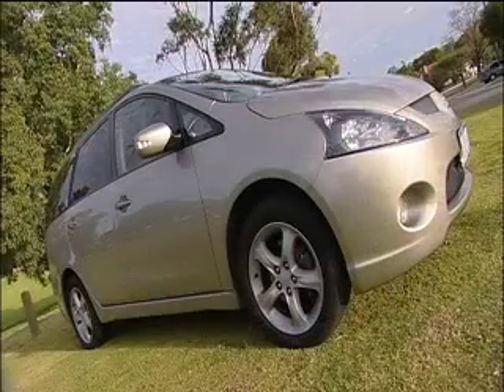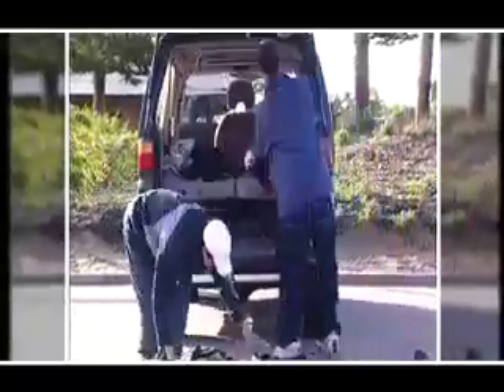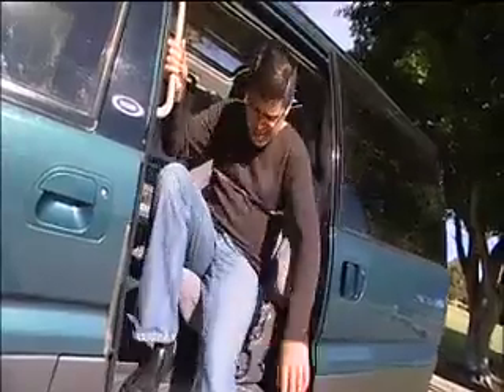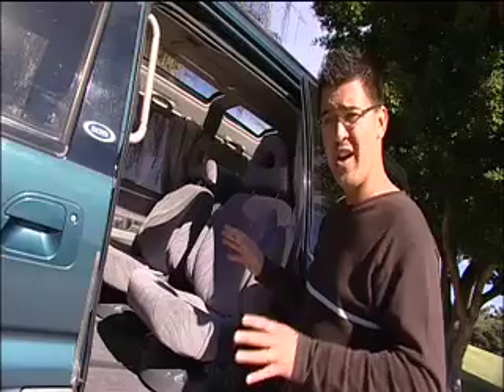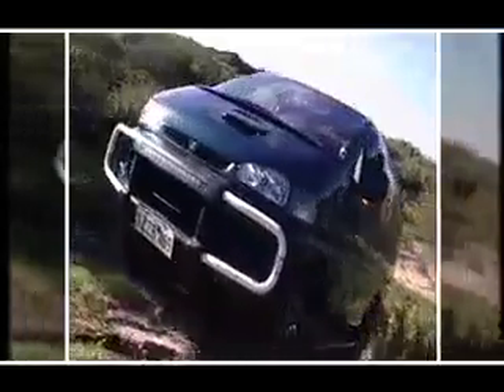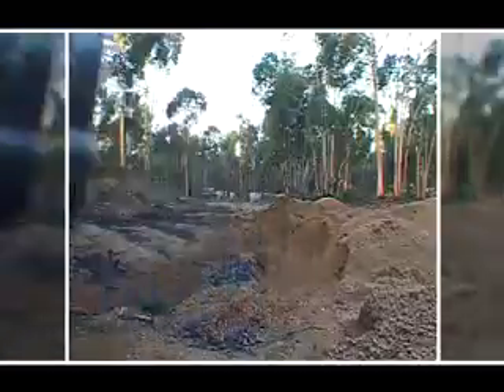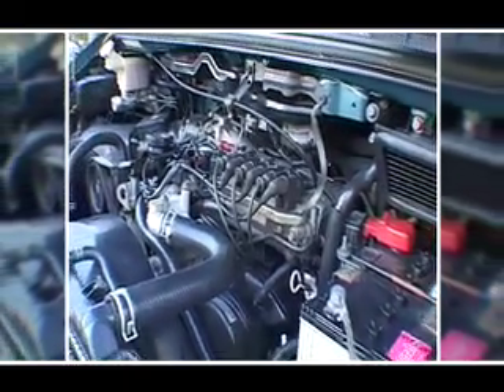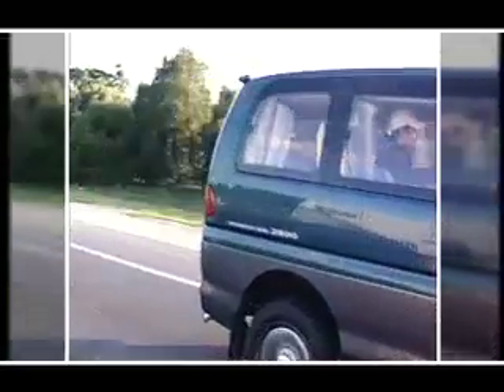Mitsubishi Delica Drivetime TV Reviews